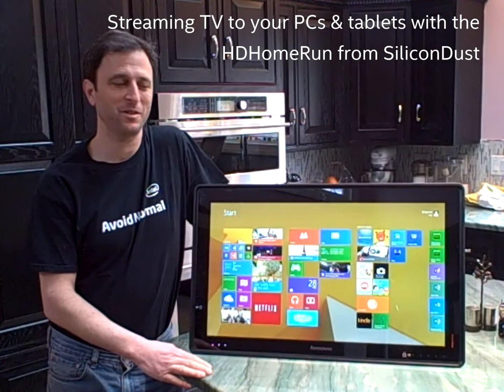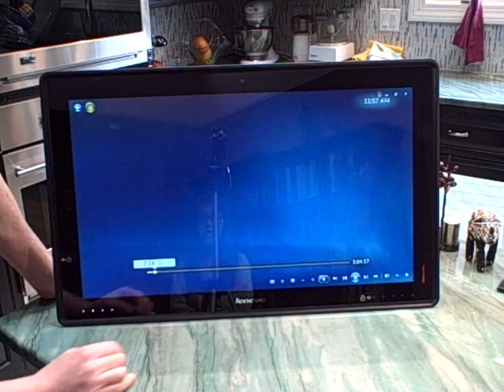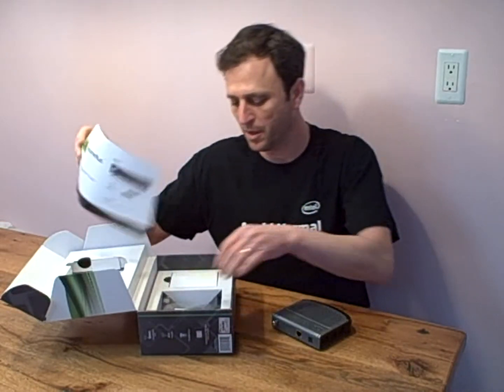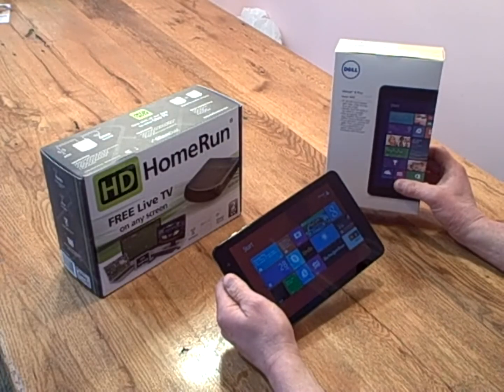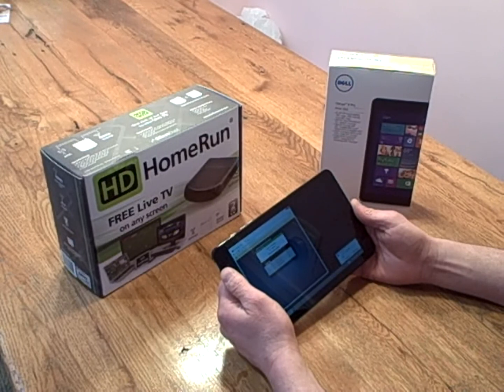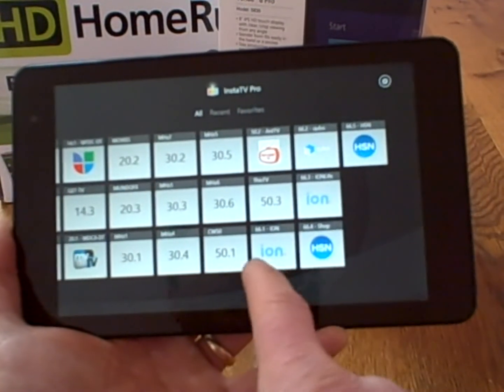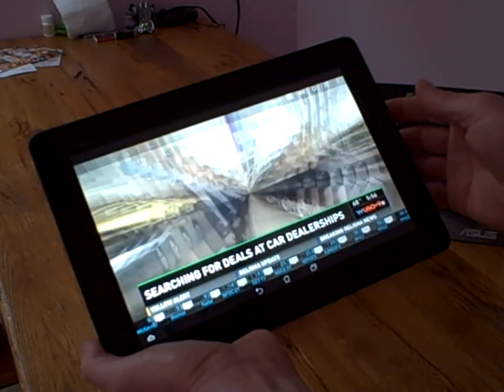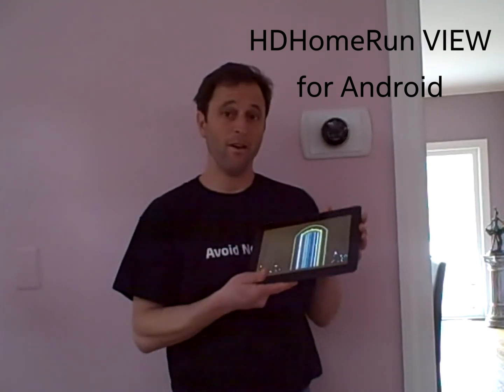Streaming live broadcast TV to PCs and tablets with the SiliconDust HDHomeRun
Unboxing and setting up the HDHomeRun PLUS for watching free over-the-air broadcast TV on Windows 8 and Android tablets.